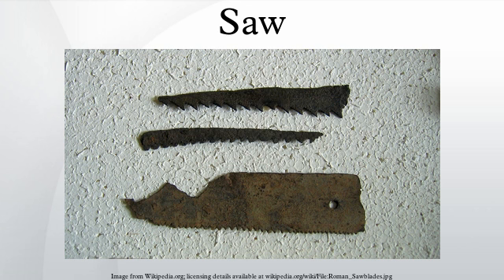Saw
A saw is a tool consisting of a hard blade, wire, or chain with a toothed edge. It is used to cut through relatively hard material, most often wood. The cut is made by placing the toothed edge against the material and moving it forcefully back and forth. This force may be applied by hand, or powered by steam, water, electricity or other power source. An abrasive saw has a powered circular blade designed to cut through metal.